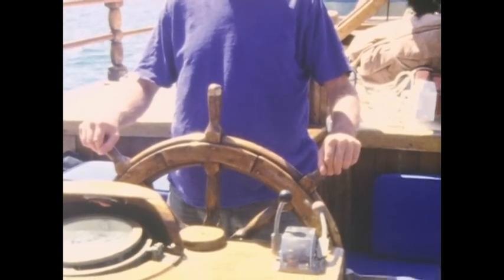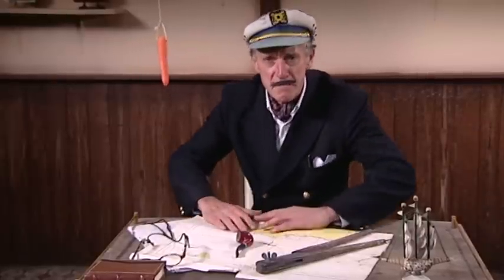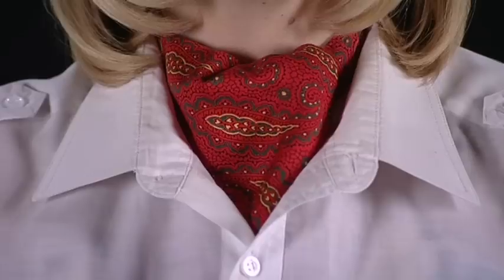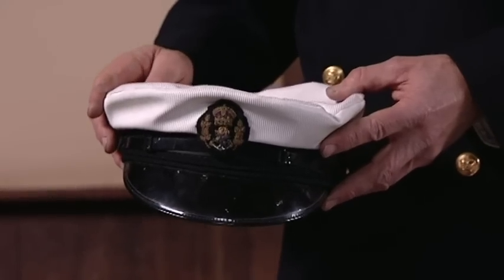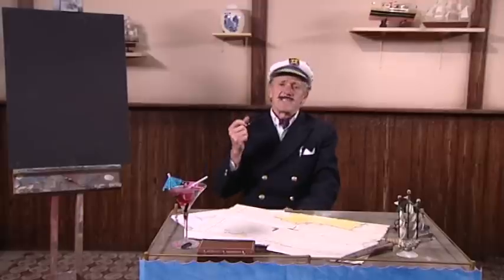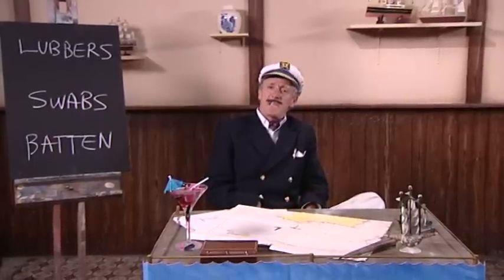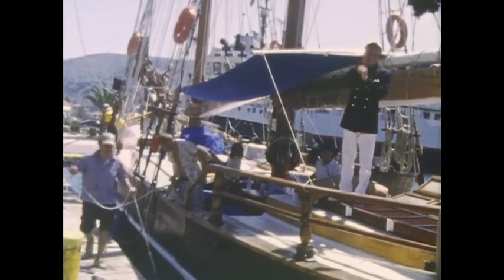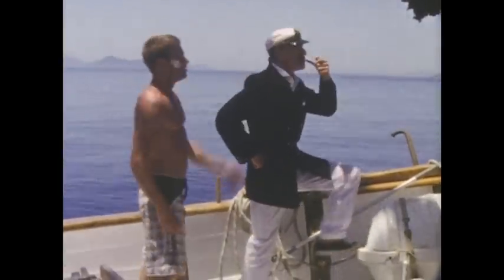Sailing with Captain Magno. Voyage 1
Deranged navigator, Captain Magno teaches you how to sail your yacht with panache and authority. A must for all sailors whether you have a yacht or not.